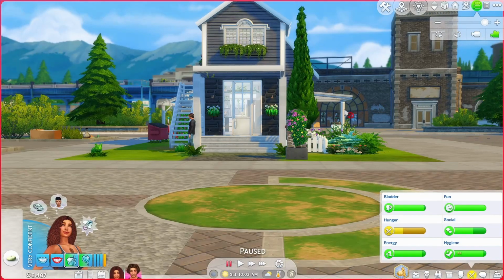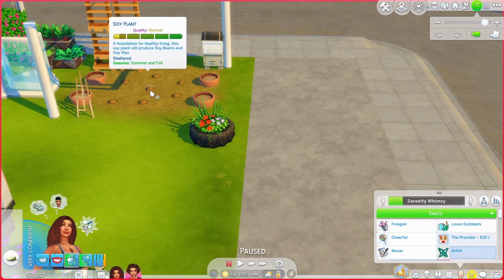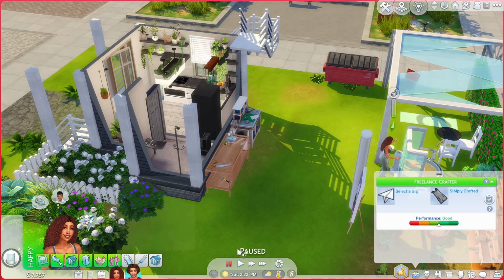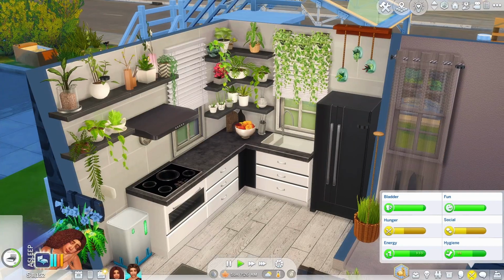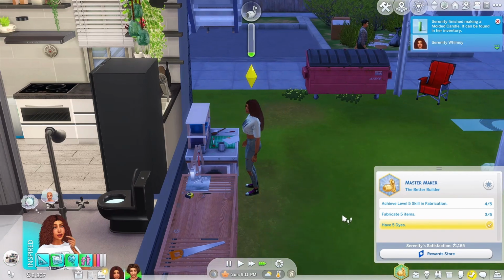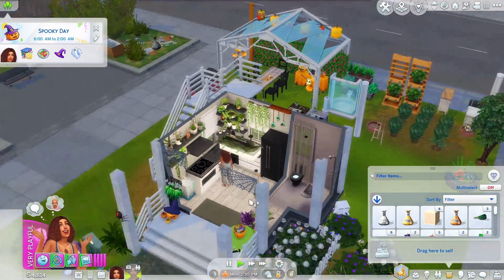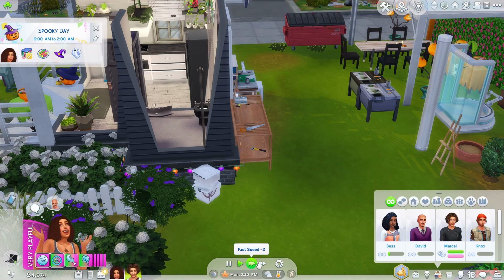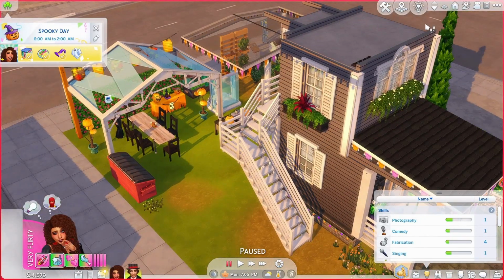The Whimsy Stories Legacy Challenge// Spooky Day Gone Wrong!//Episode3 // sims4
Welcome to The Whimsy challenge. I hope you enjoy the video and show it some love. Love you guys. Tried to do a fun spooky day party and as per usual it didnt go as planned. super glitchy but i hope you still enjoyed yourself.